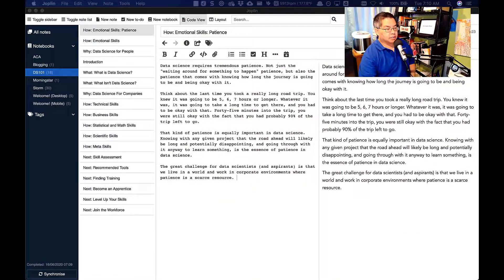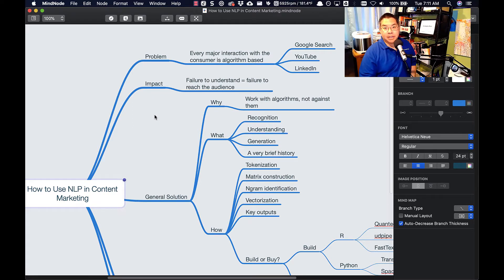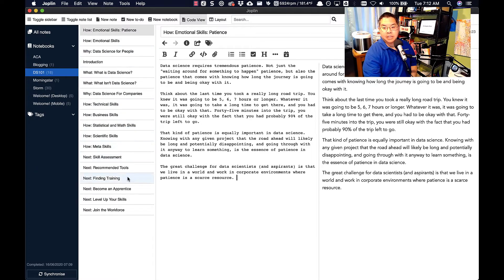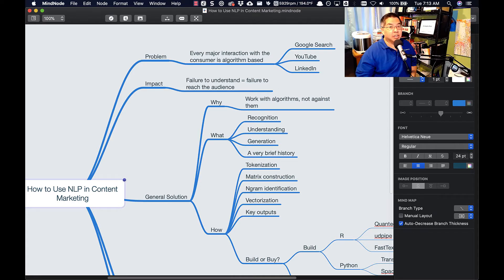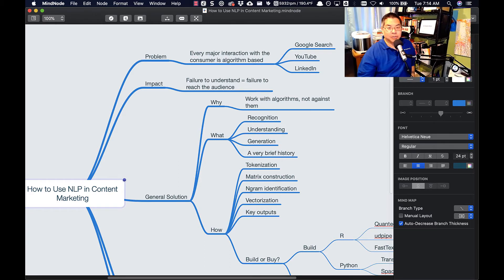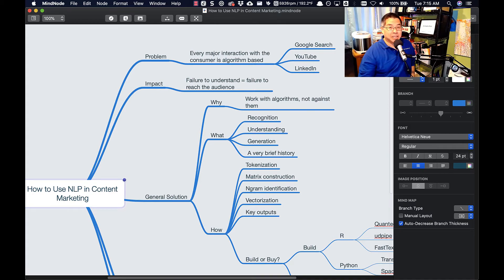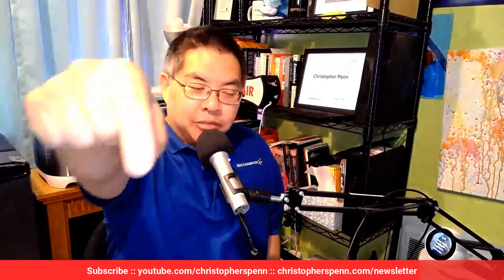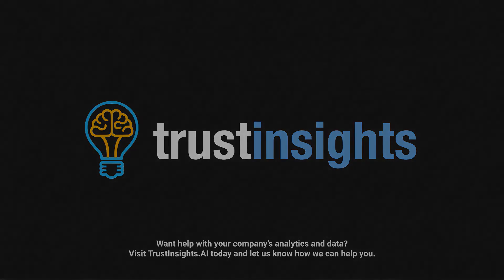You Ask, I Answer: Conducting Research for Content Marketing?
Joe asks, "How do you conduct research for a new content marketing project? Where do you start, what steps do you take, and what systems do you use to organize your research and findings?"

It really depends on the project and how much depth I need to go into. How much detail do you need? What's the goal of the project? How much domain expertise do you have in the area? For a simple blog post for SEO purposes, in which you have domain expertise, you might not need more than some basic facts and some keyword research. For a complex work like a piece of fiction in a period of time you don't know well, you'll be doing weeks or months of data gathering on everything from apparel to world events at the time.